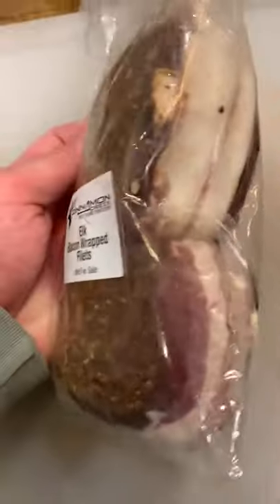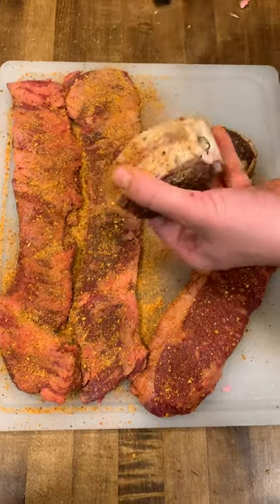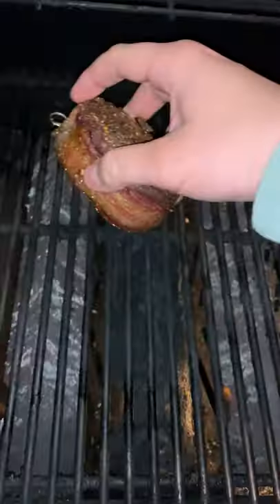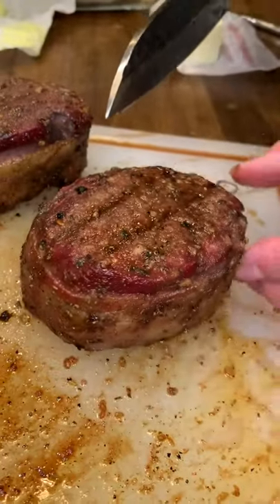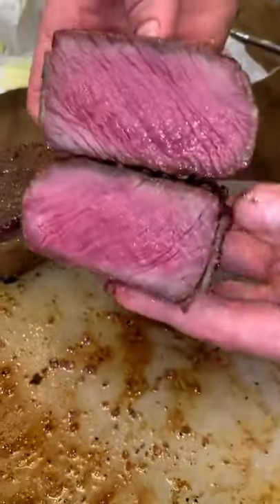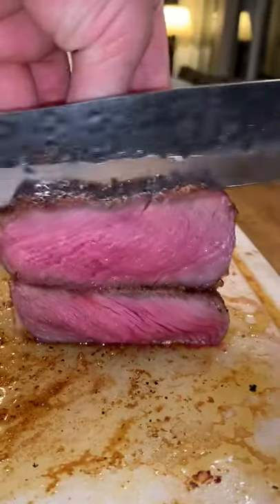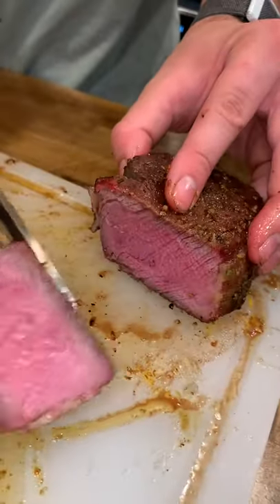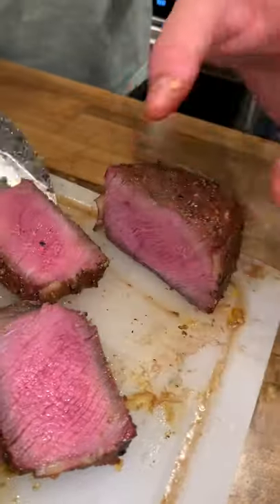Bacon Wrapped Elk Steaks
Bacon Wrapped wild elk filet mignon steaks . Reverse sear on the Traeger grill. Smoked at 225 until 120 internal then seared over the fire.

FOLLOW @CHEFCUSO on IG and TikTok